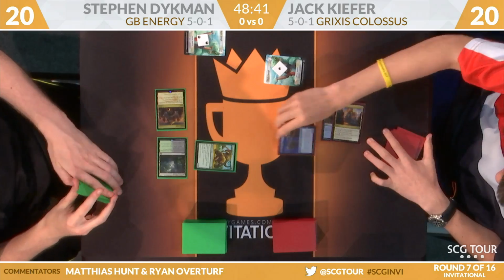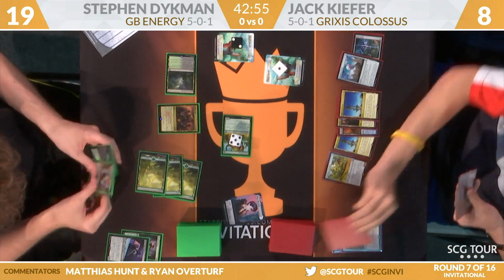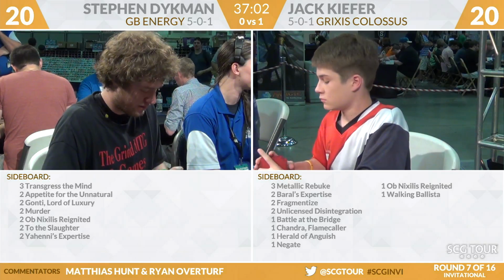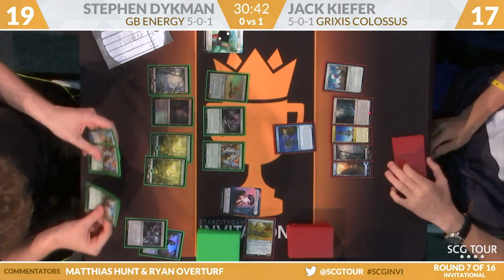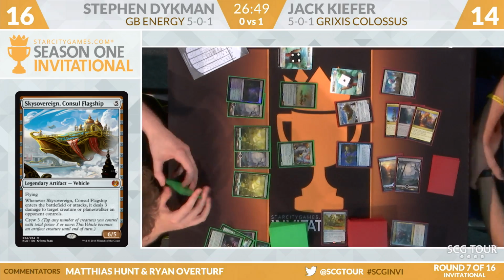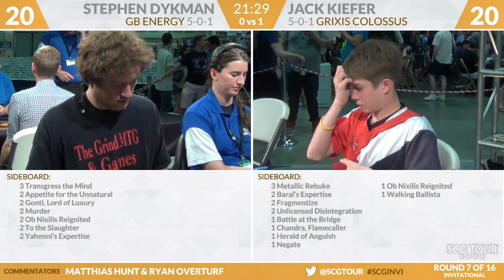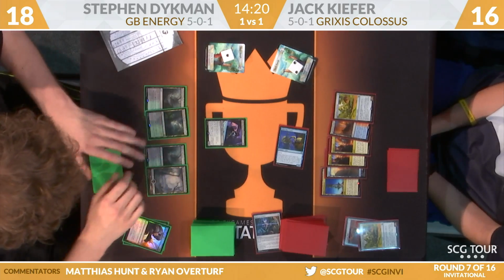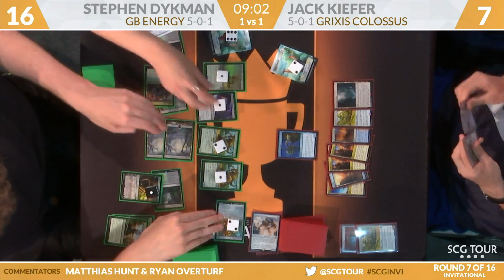SCGINVI - Round 7 - Steven Dykman vs Jack Keifer [Standard]